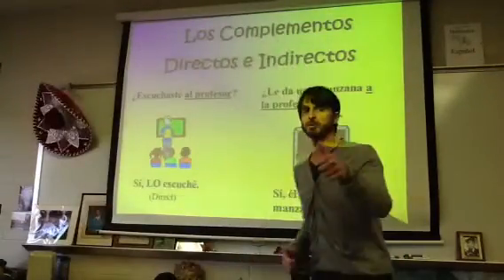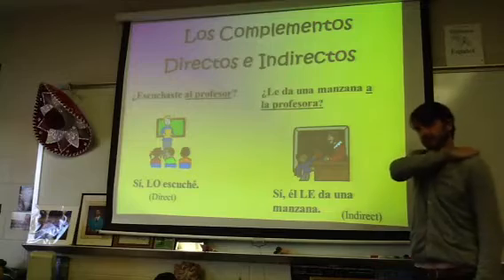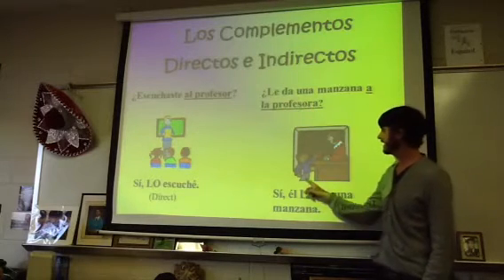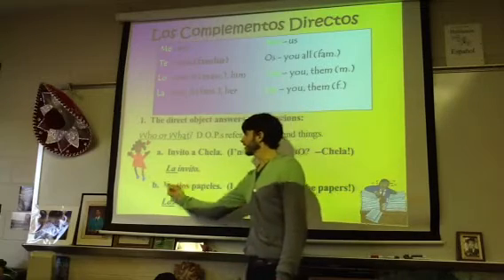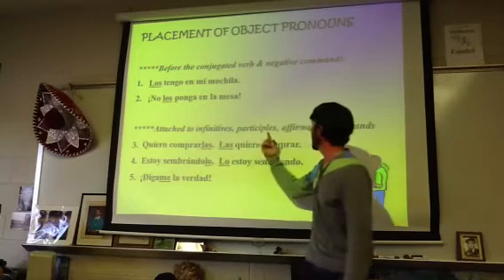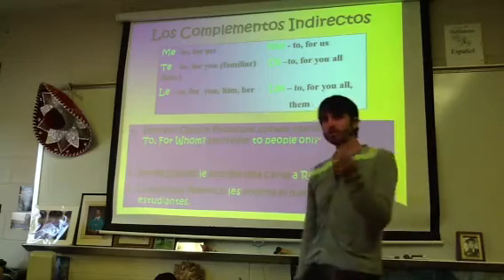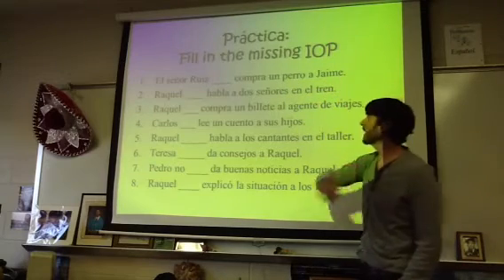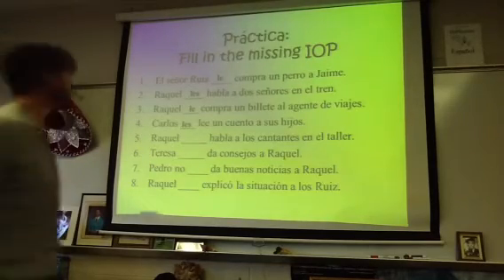Profe presenta: complementos directos e indirectos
Direct and indirect object use in spanish.